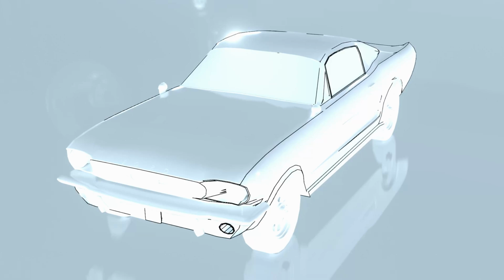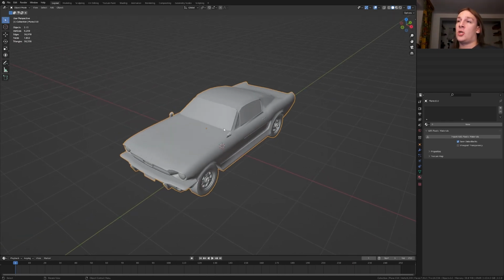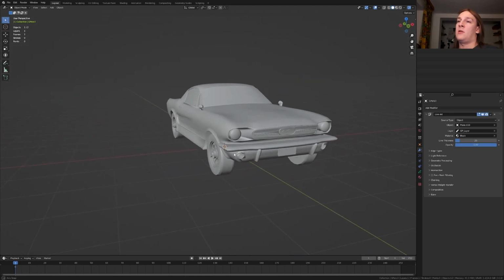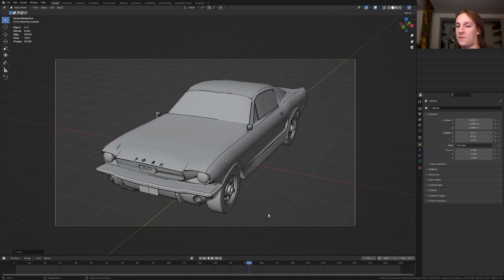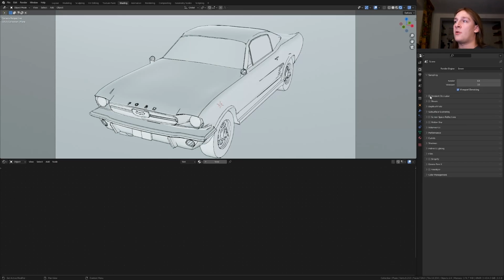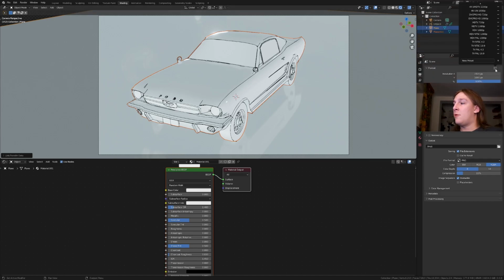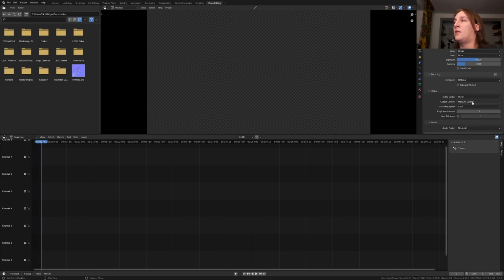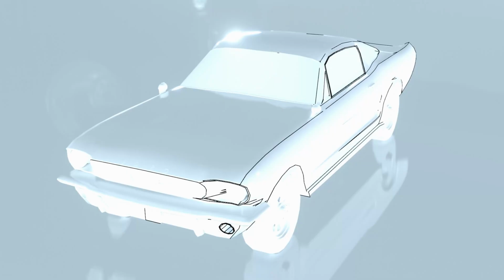HOW TO USE THE BUILD MODIFIER FOR THE GREASE PENCIL! | Blender beginner tutorial